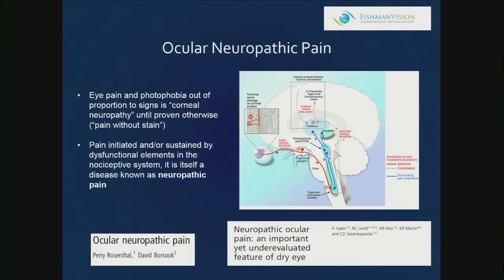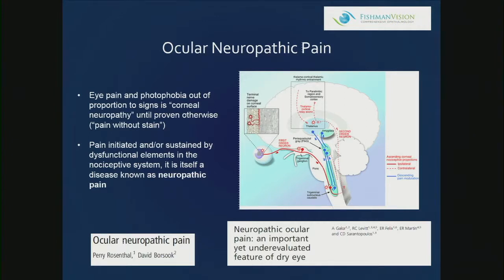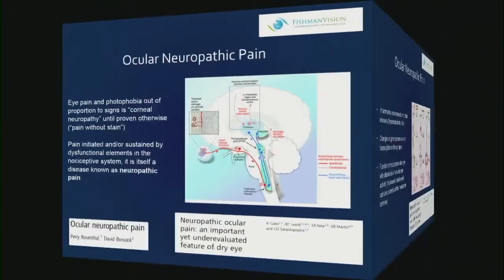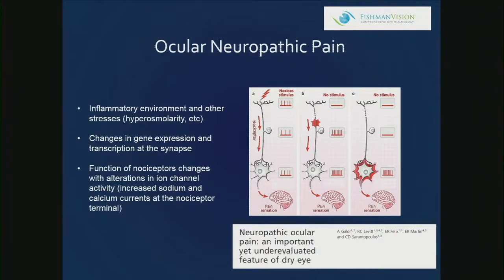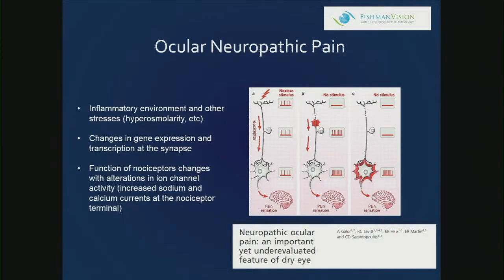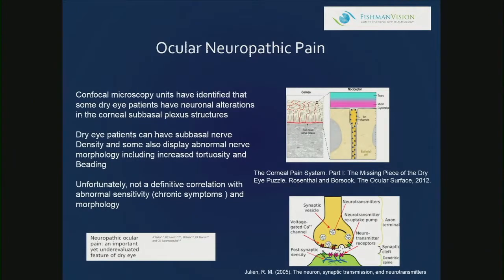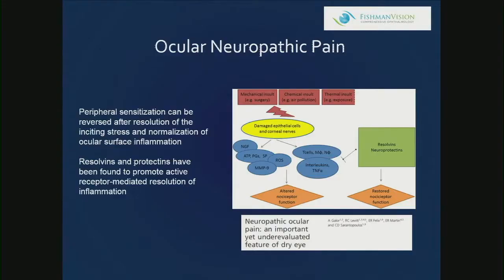What is Neuropathic Eye Pain?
Dr. Fishman discussed neuropathic eye or pain without stain.